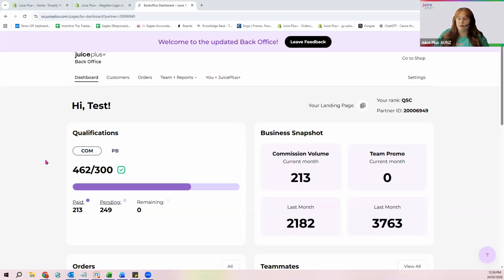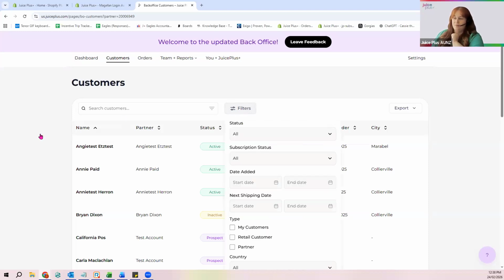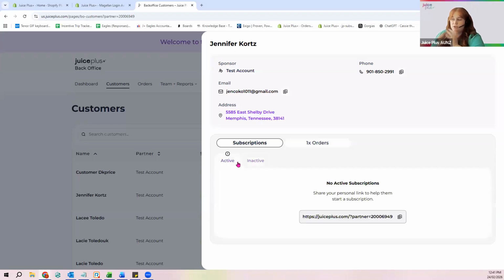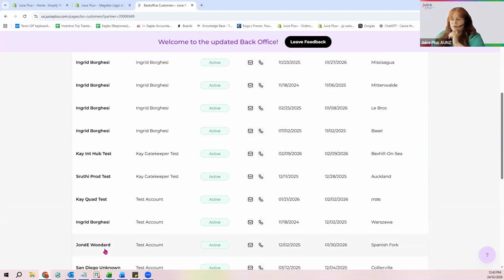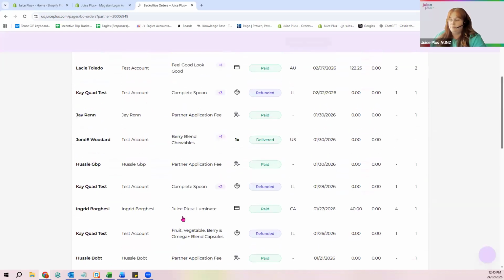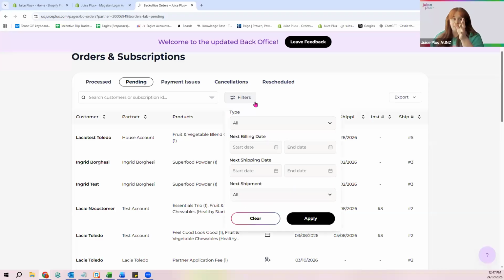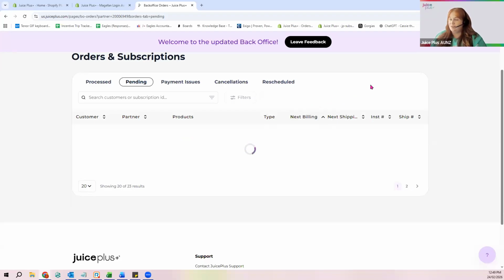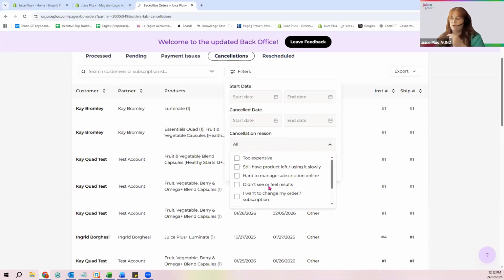Back Office Training with Corrine Jones February 2026